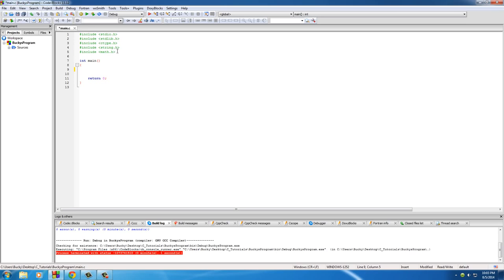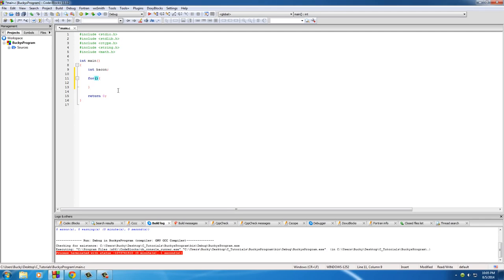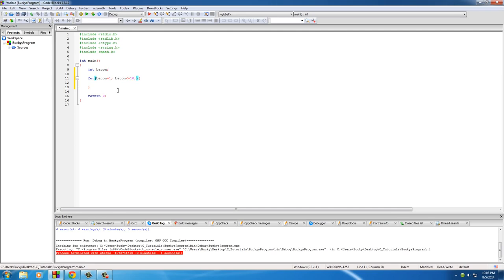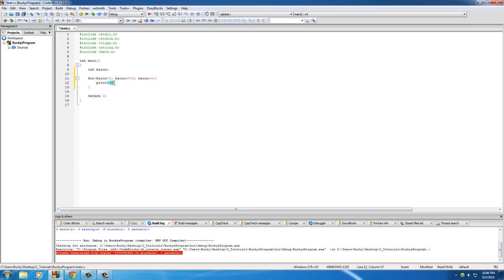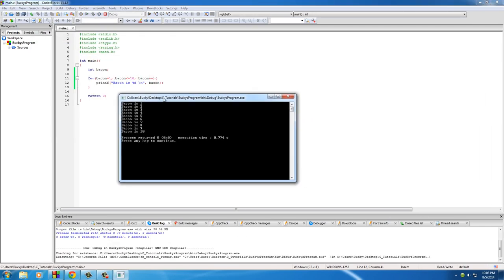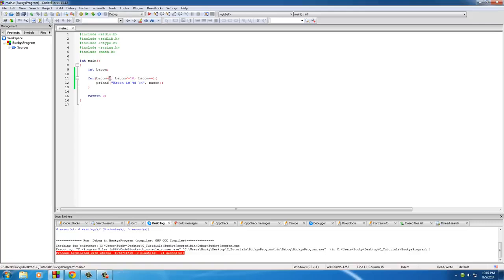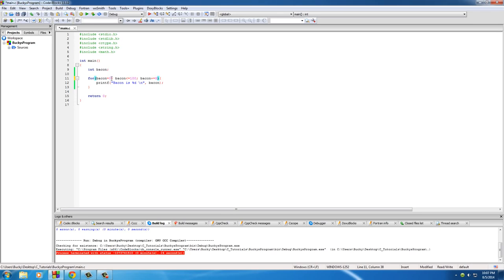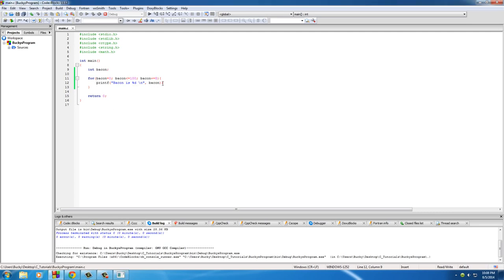C Programming Tutorial 27 for Loopvia torchbrowser com